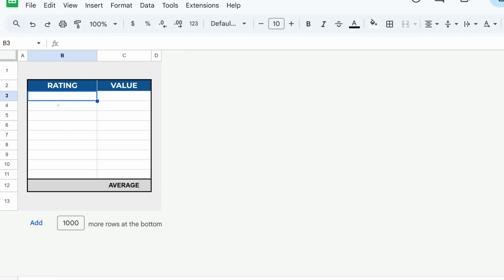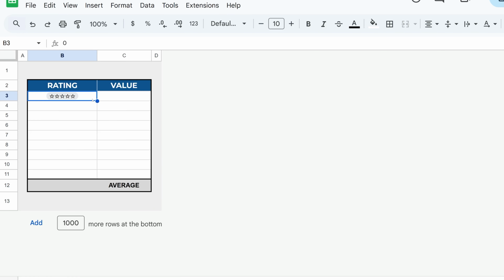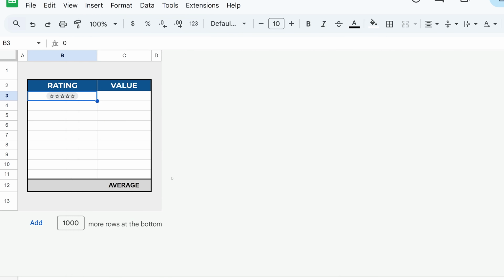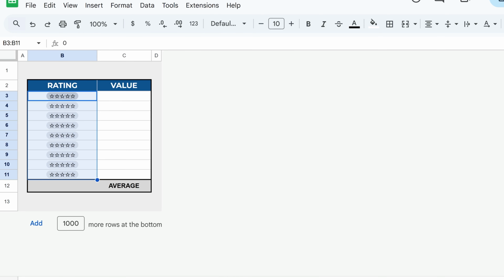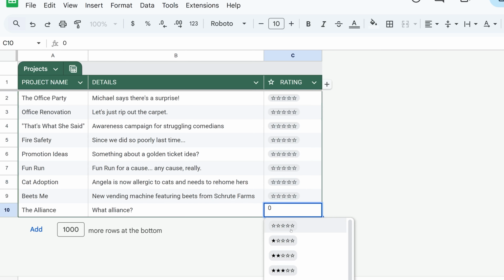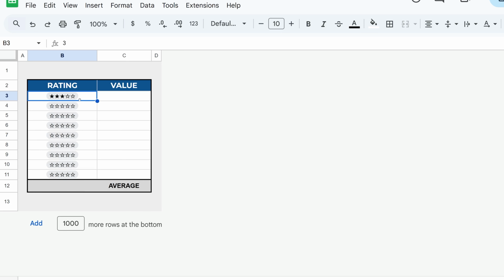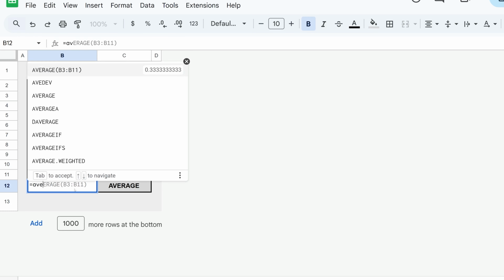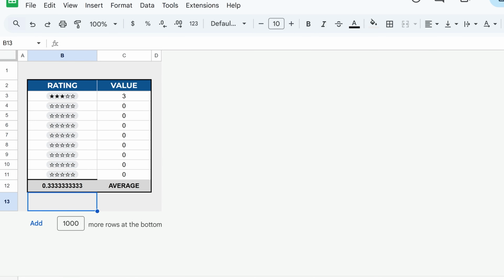Add Rating Smart Chips to Google Sheets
Ever wondered how to add or use rating smart chips in Google Sheets? In this quick video, I'll show you the basics of adding and using rating smart chips.